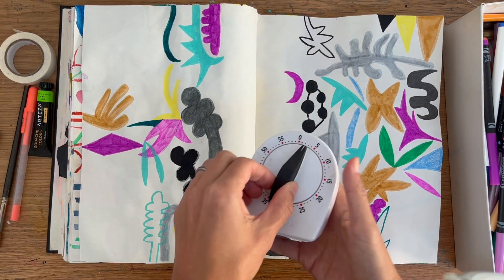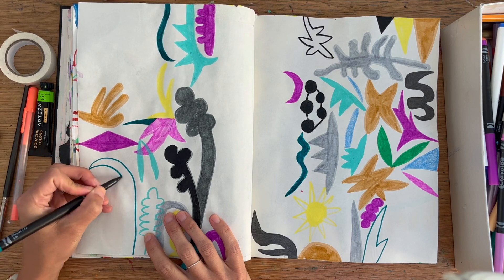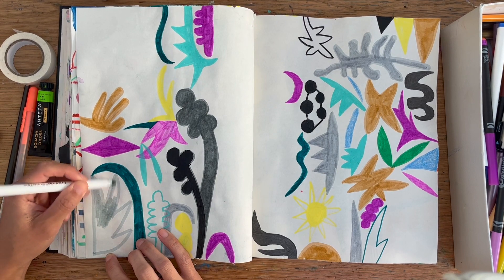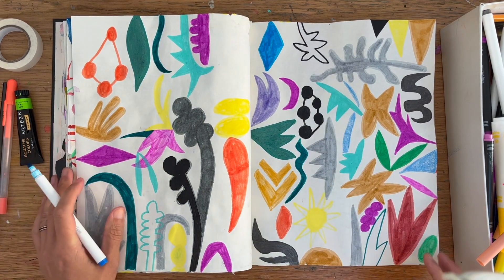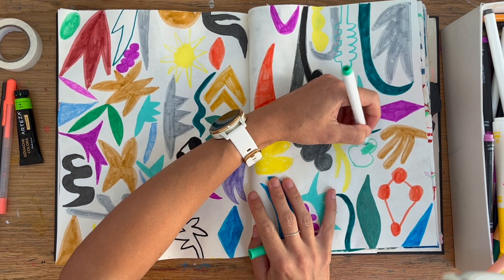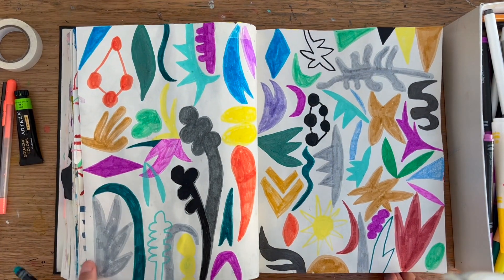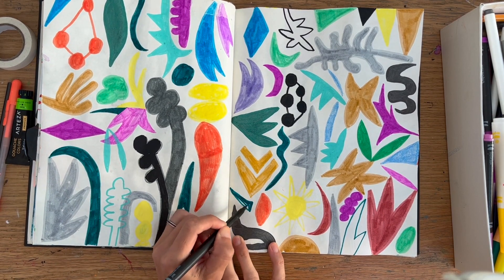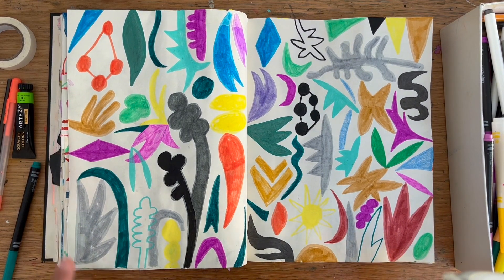Sketchbook Process - abstract sketchbook spread with markers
Real-time completion of this marker /felt tip spread in my abstract sketchbook. Gave myself 10 mins as a warm-up this am. I found this exercise helpful in getting me into a creative zone.
Set your timer- I hope you are getting some creative time for drawing and journalling wherever you are.
best
Sonia